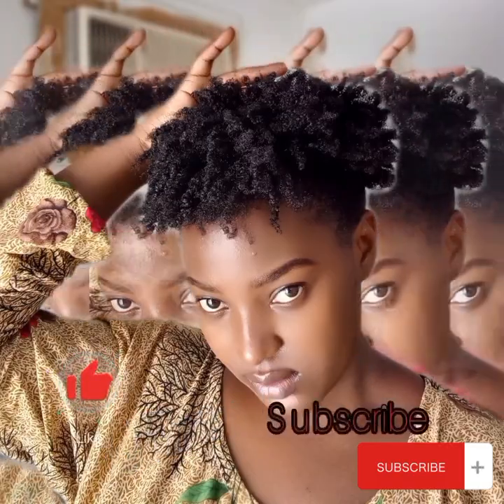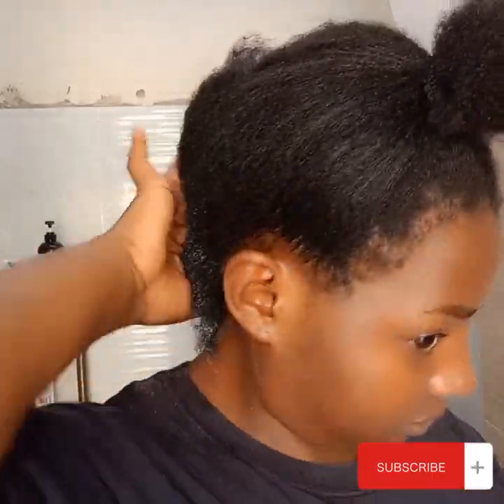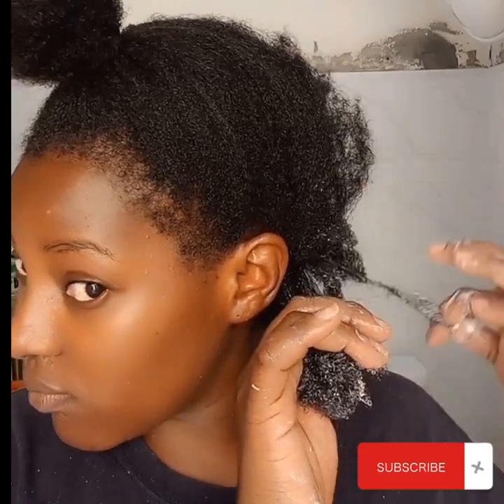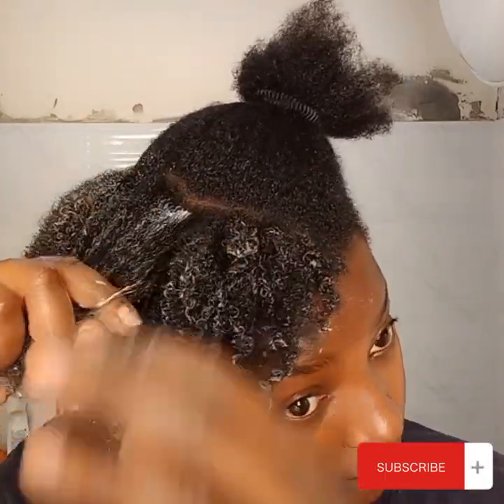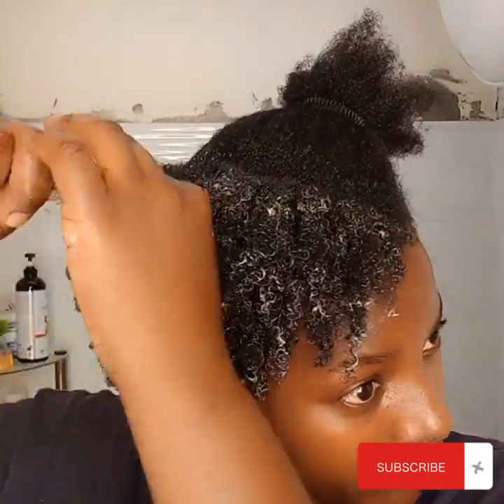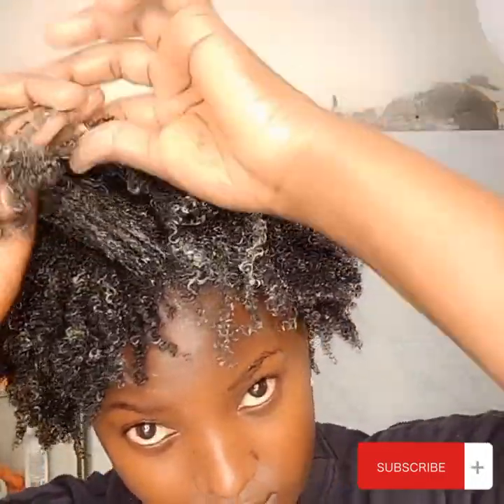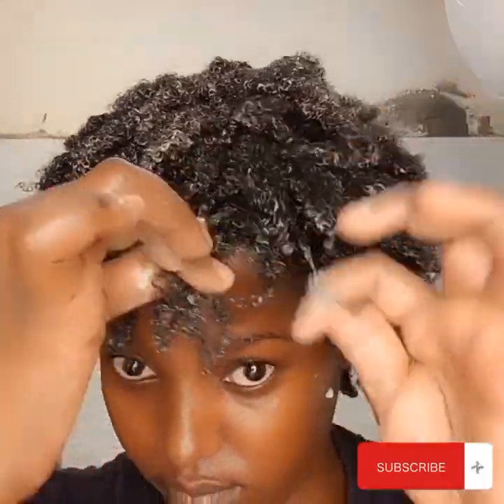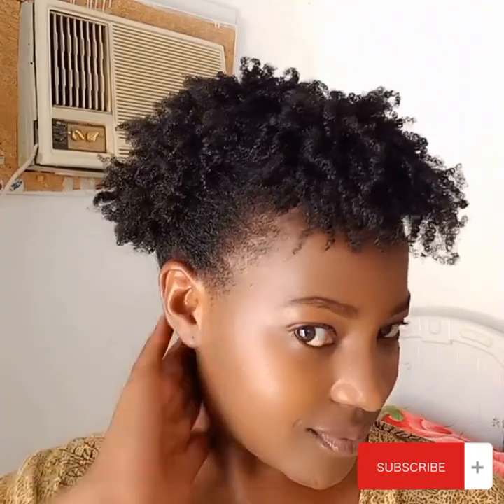Type 4C wash n go routine tutorial for beginners#washngo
ingredients;
1-water
2-cantu shearbutter curling cream
3-Gatsby hair grl( wetlook)

cute natural hairstyles for black women with short hair,